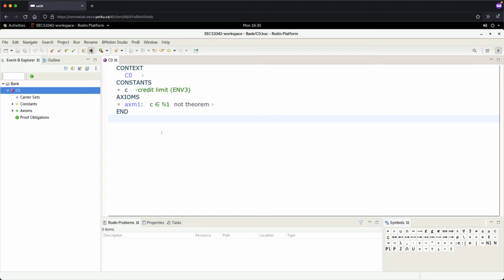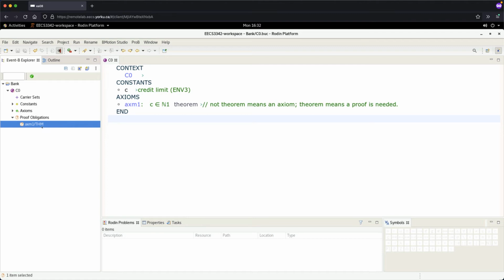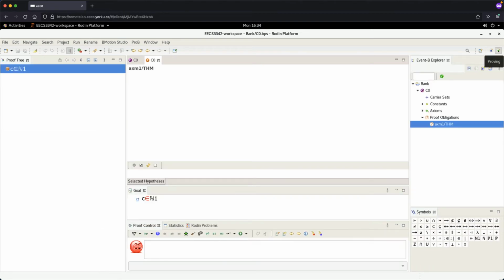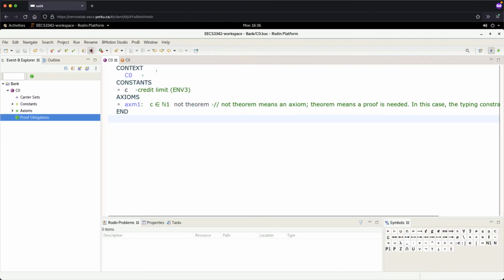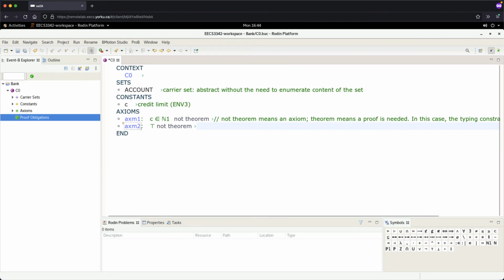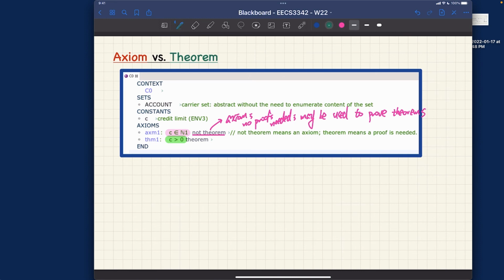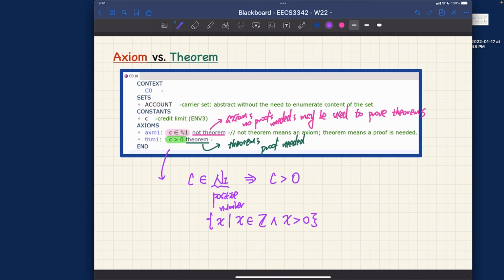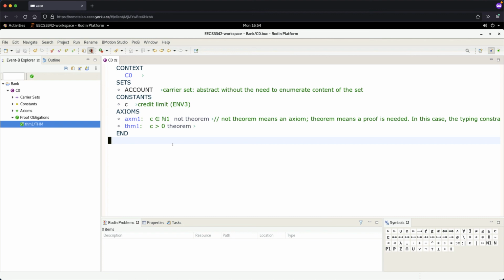[HD] Tutorial - Rodin Intro - Part D2 - Specifying Context: Axioms vs. Theorems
Written notes and links to other videos in the tutorial series are available